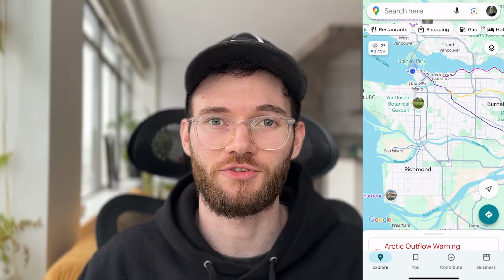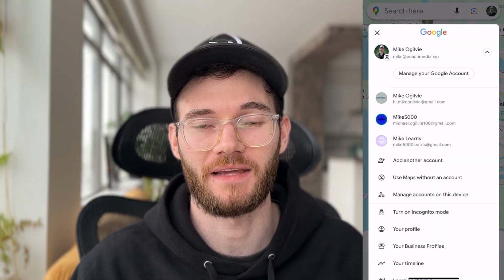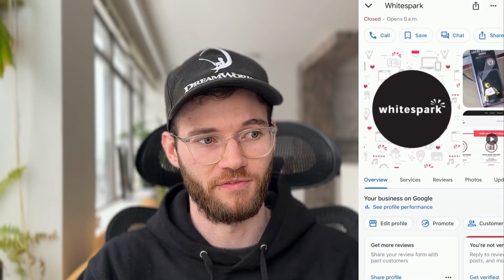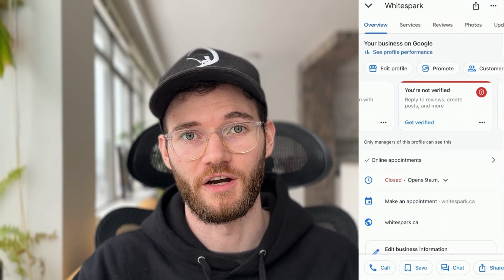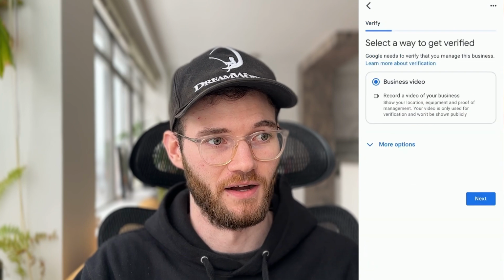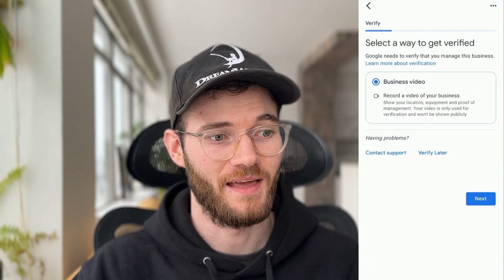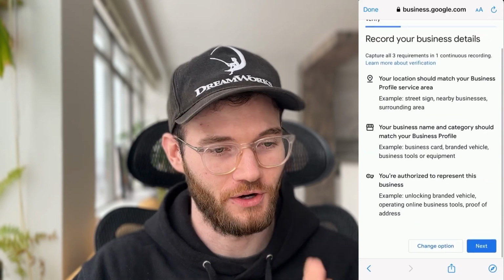How to get verified Google My business FULL Tutorial